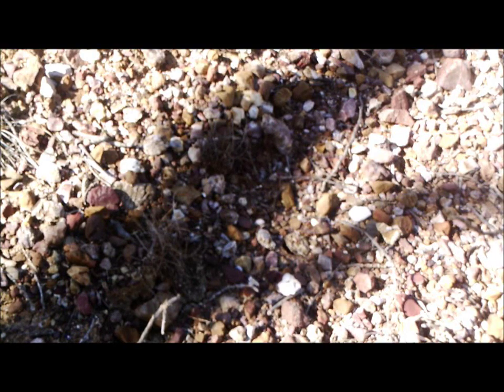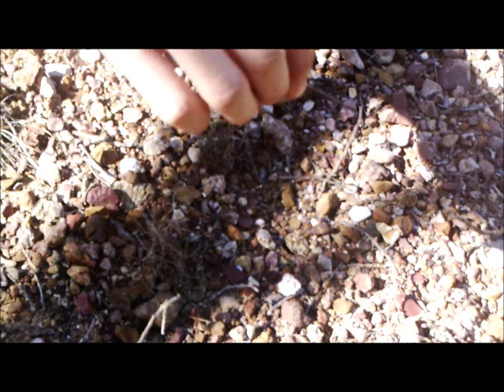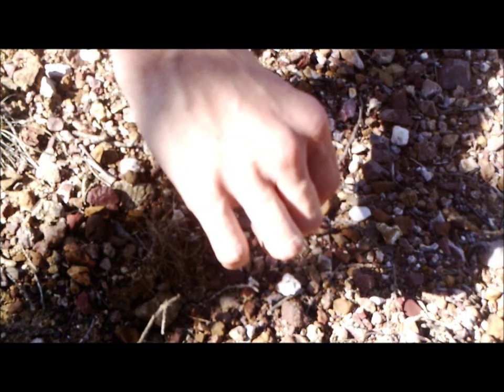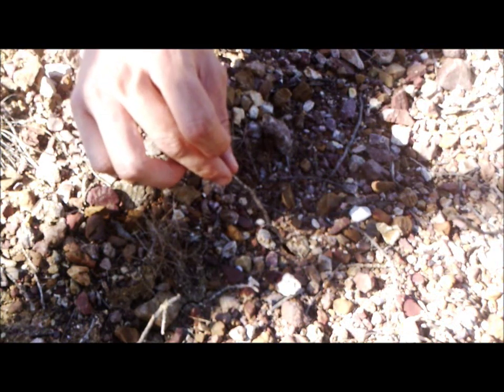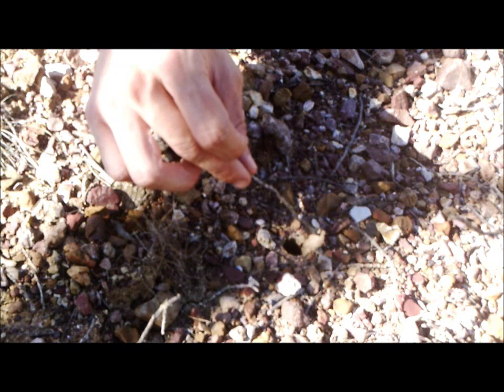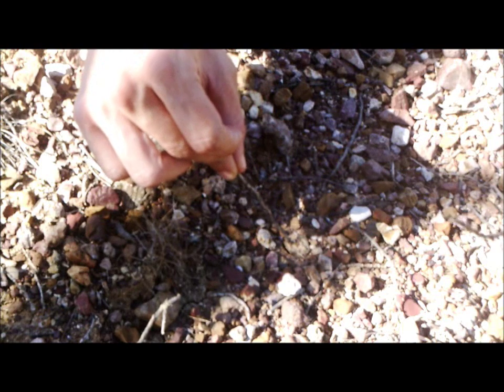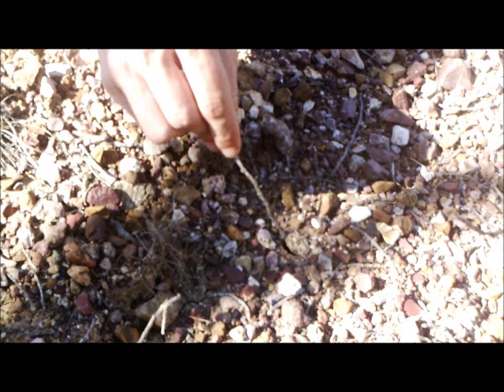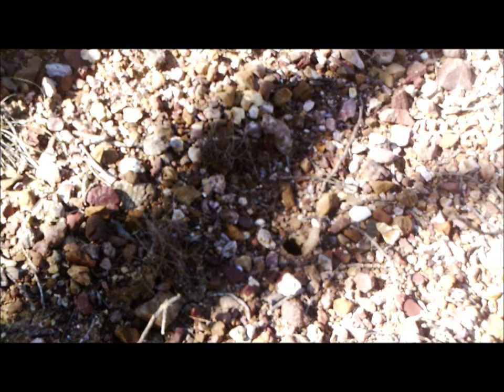Trap Door Spider's Hole.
The home of a master ambush predator.